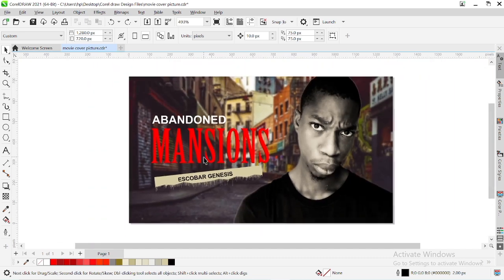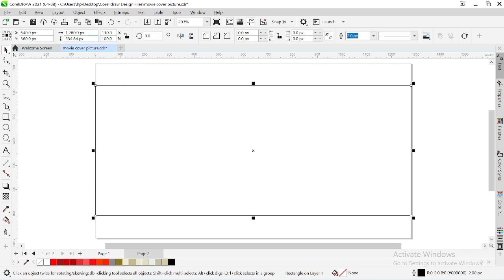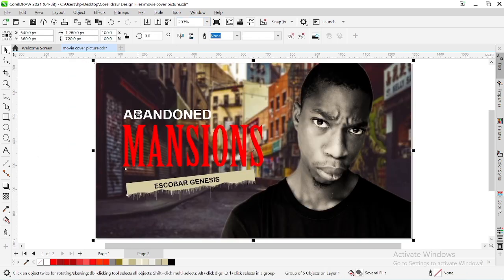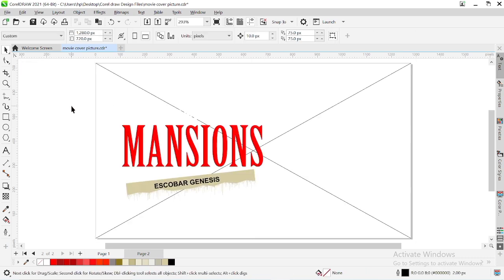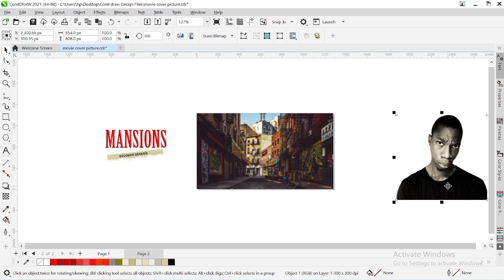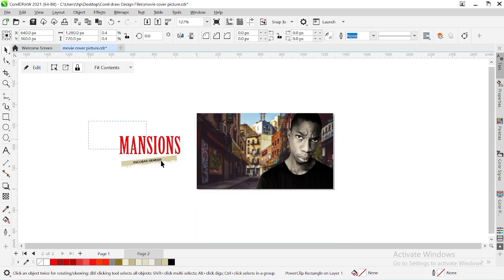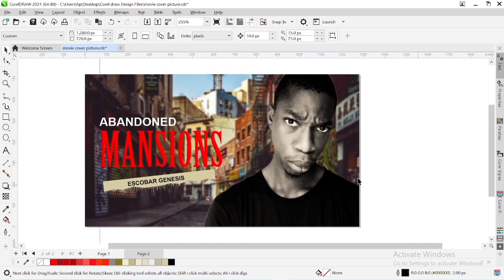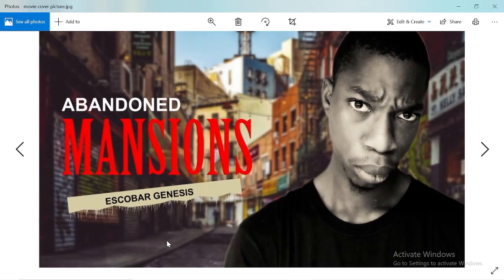Movie Cover with Coreldraw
Designing a Movie Cover with Coreldraw
Tutorial